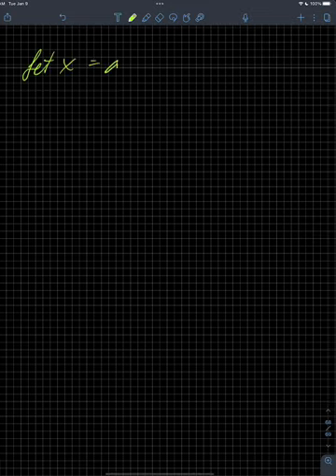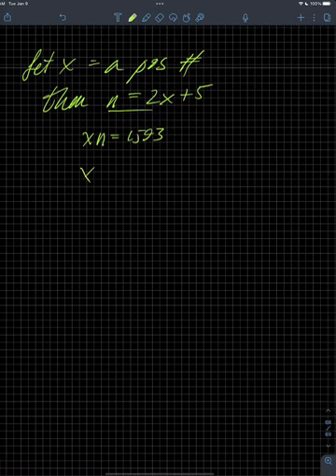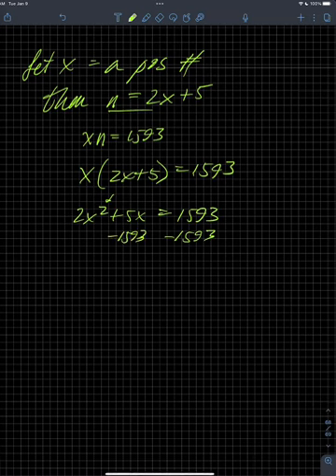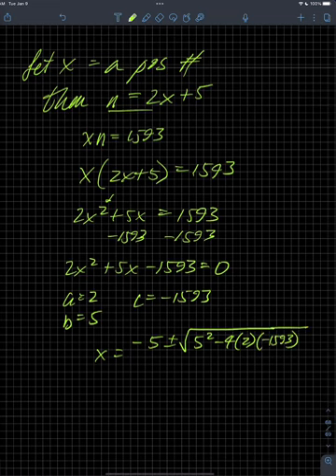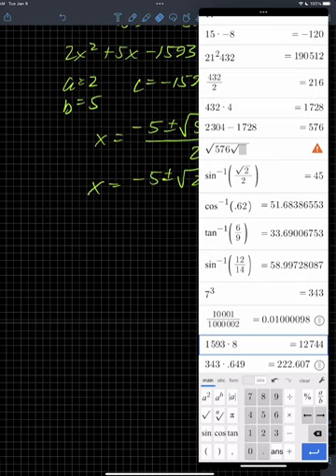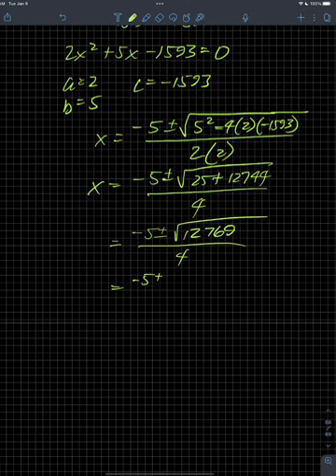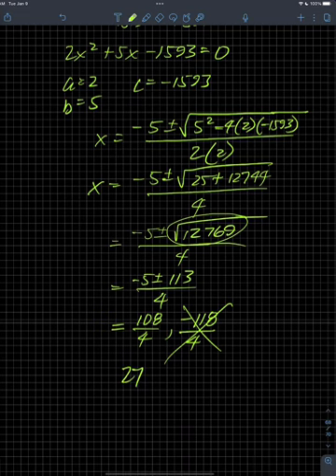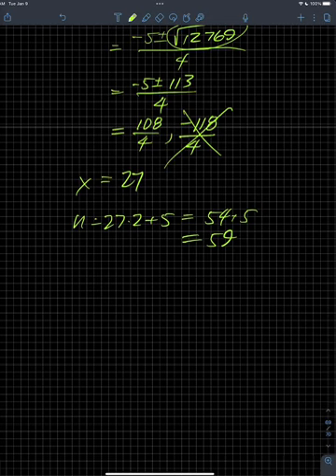Integer problem requiring solutions to a quadratic equation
A positive number is 5 more than twice another.  Their product is 1593. Determine the two numbers.